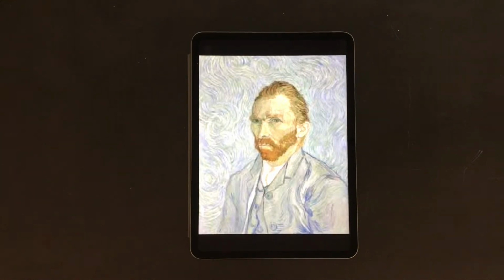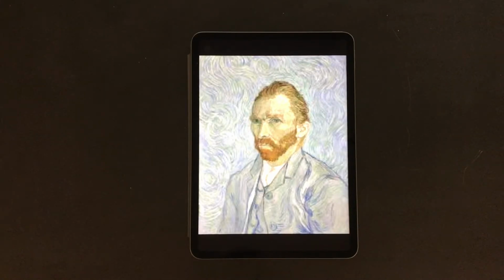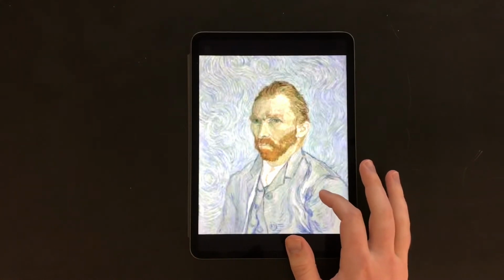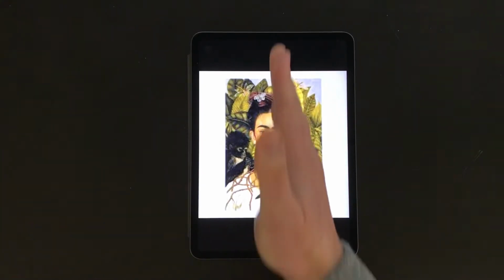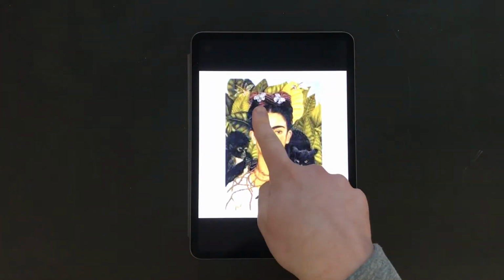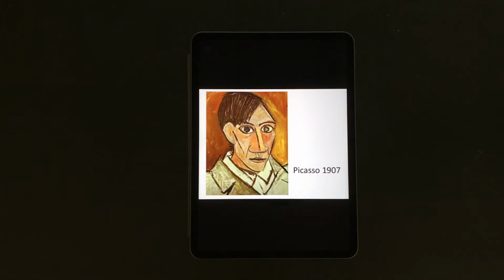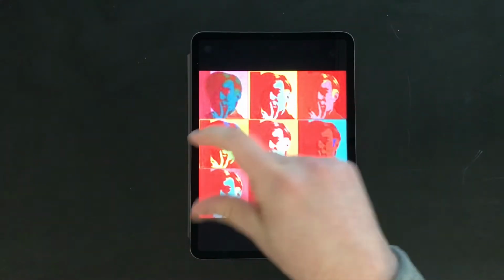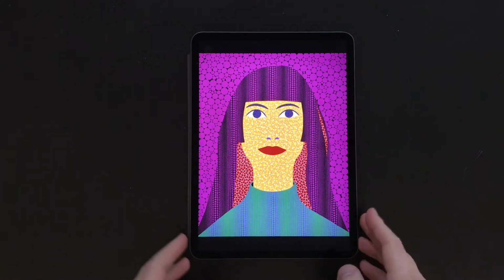Self-Portrait Drawing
Dealey 1-3 students will complete a proportional self-portrait for week two of remote learning.